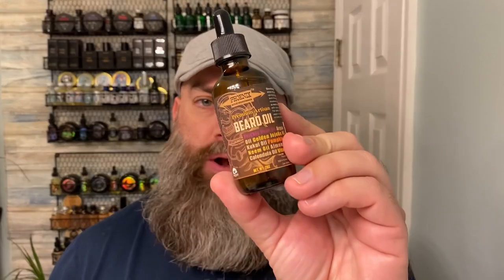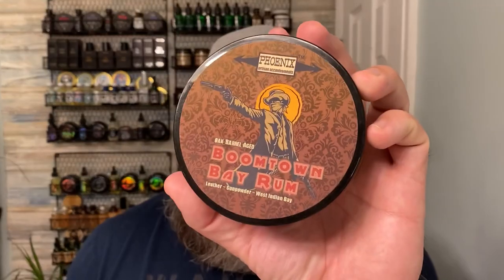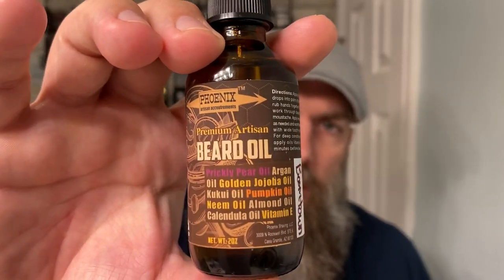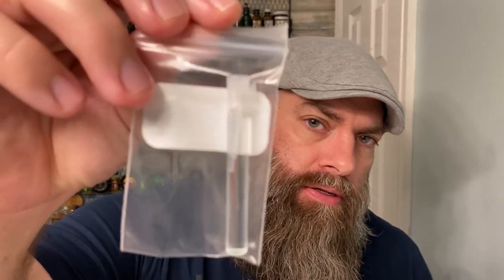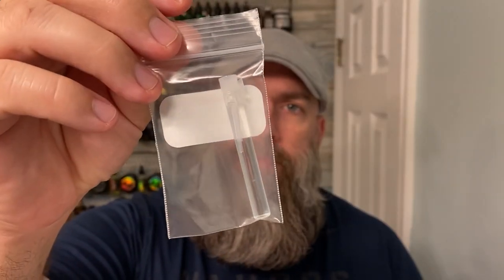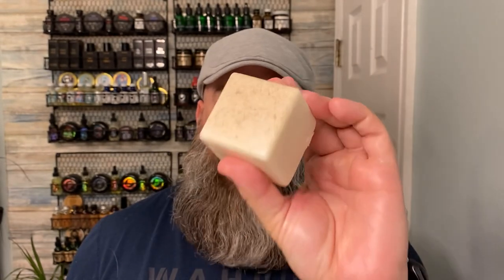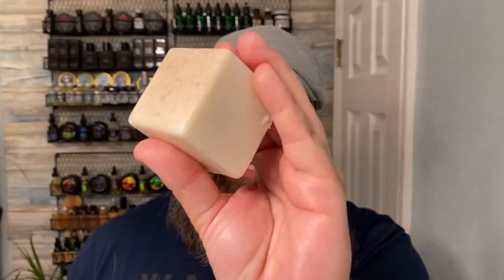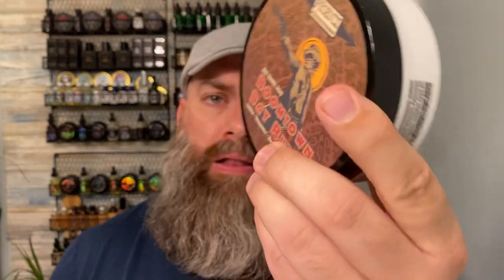Best Budget Beard Oil That Is Really Good! Phoenix Artisan Accoutrements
They offer 47+ awesome beard oil scents at a very affordable price.